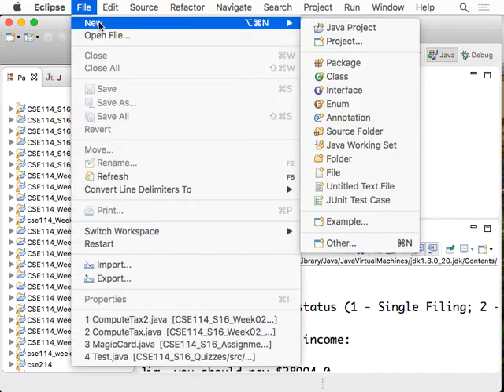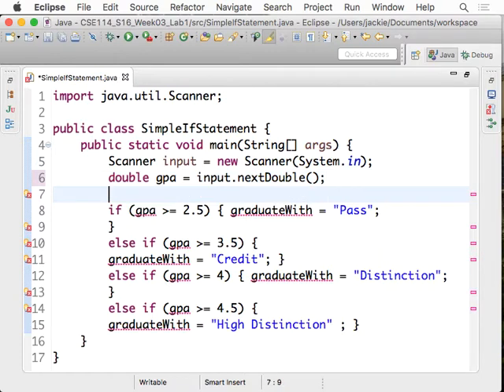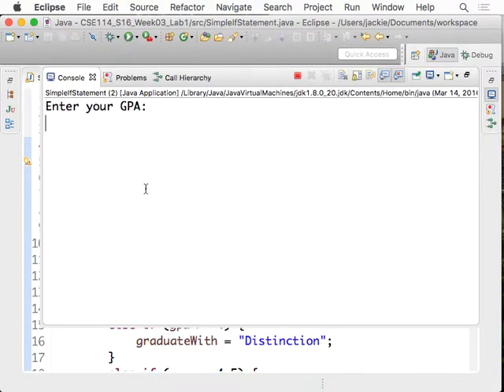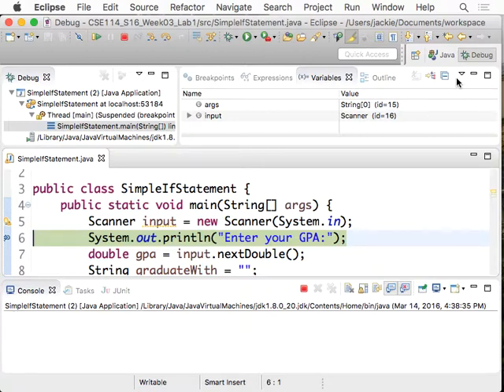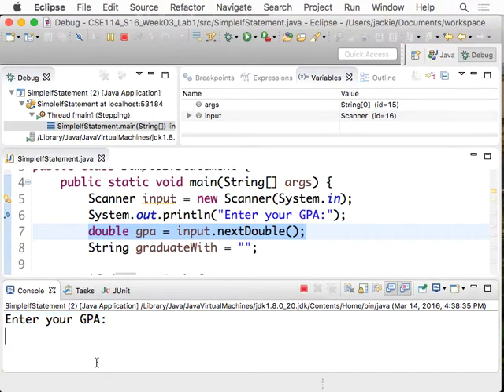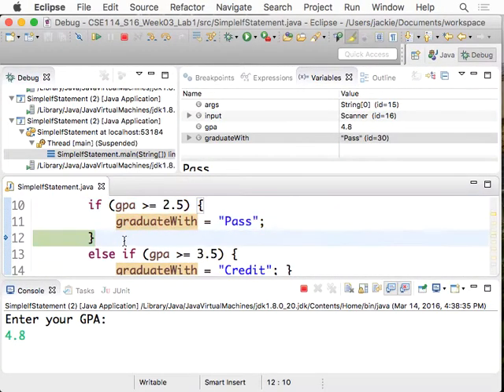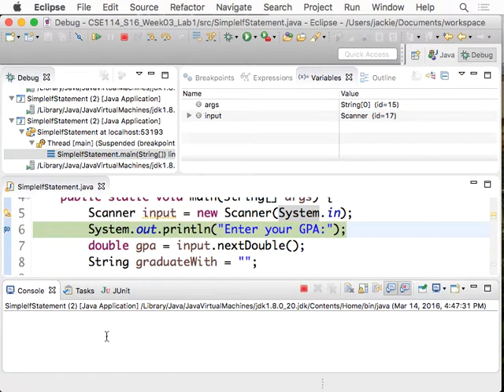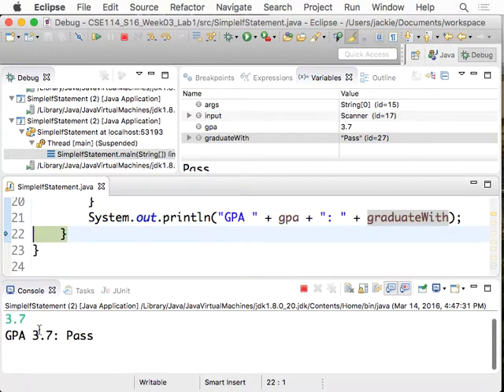CSE114 S16 Week03 Lab1 20160314 Part 2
Illustrating the use of breakpoints and the debugger perspective, where views of variables and expressions can be shown for inspection.